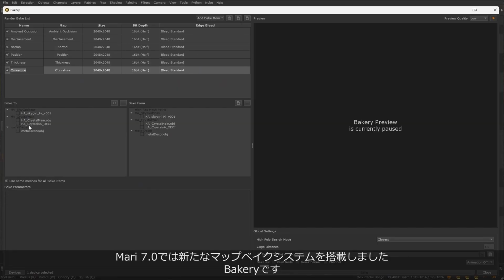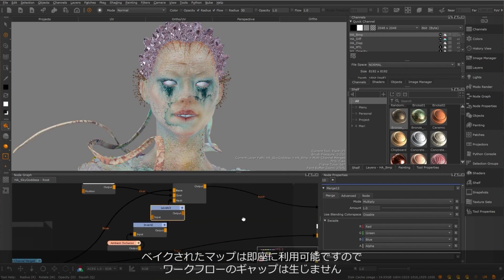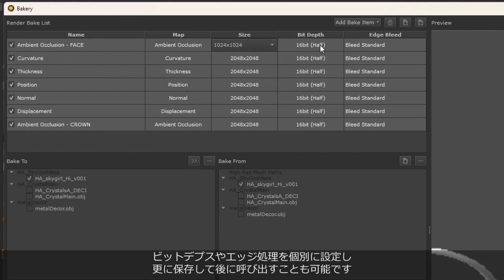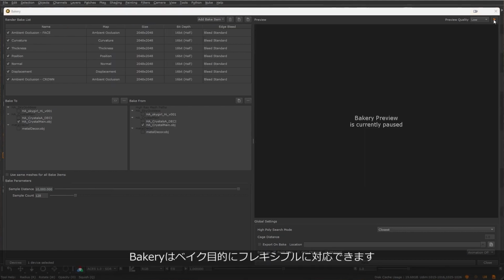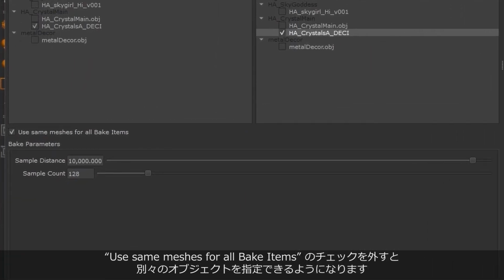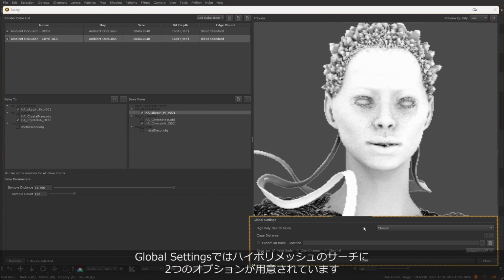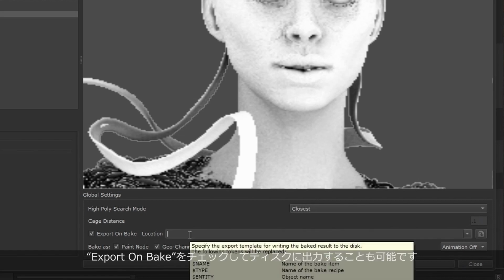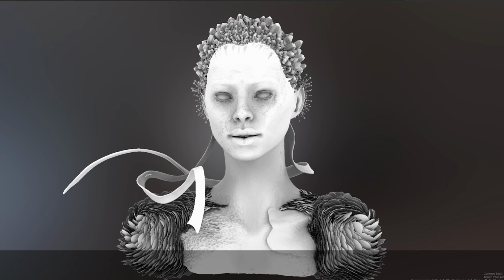Mari 7.0 Bakeryチュートリアル